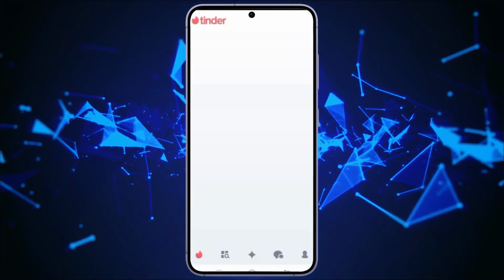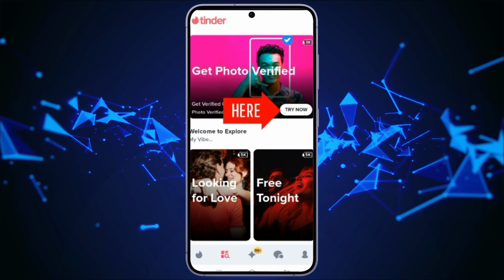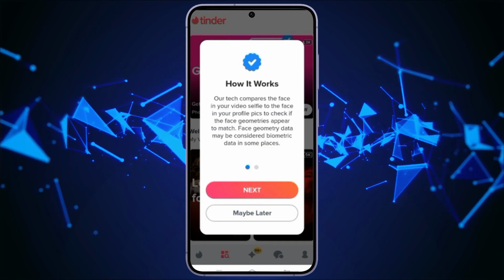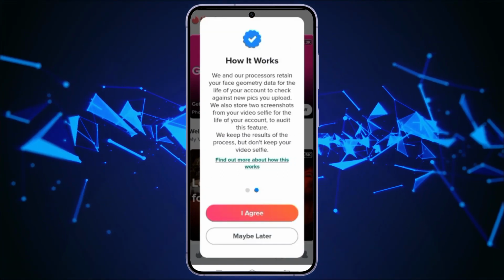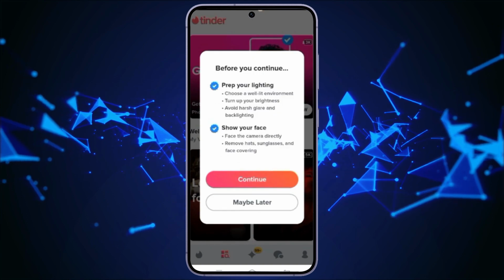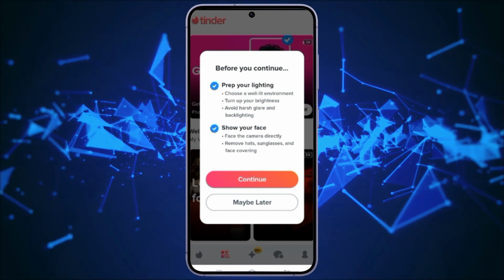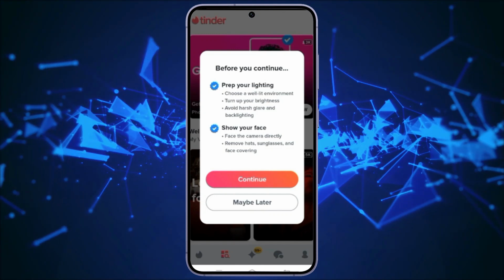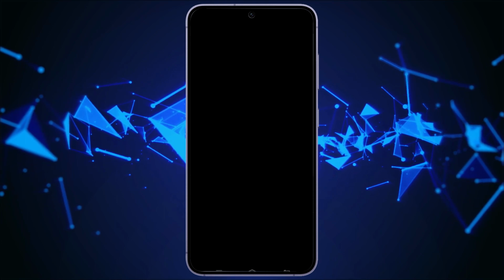How to Get Verified in Tinder 2024 | Verified on Tinder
Calling all confident singles looking to stand out from the crowd! This video unlocks the secrets of Tinder verification, the coveted blue checkmark that signifies you're the real deal. So ditch the doubt and embrace the power of verification on Tinder! By the end of this video, you'll be a verification pro, ready to add a blue badge of honor to your profile and level up your Tinder experience.